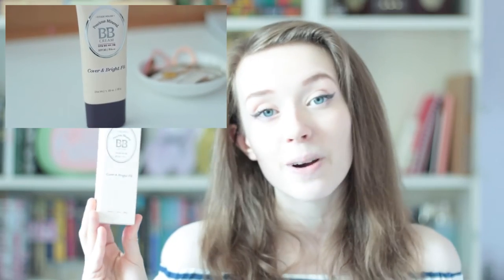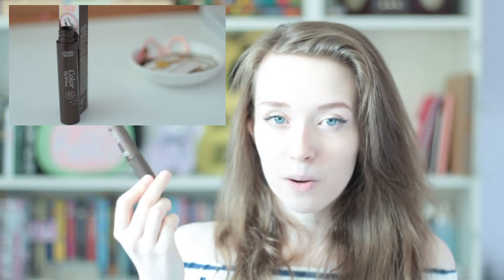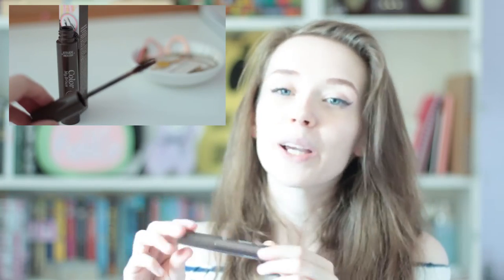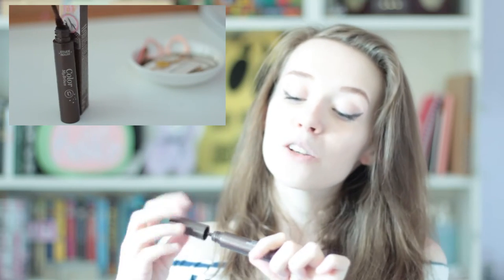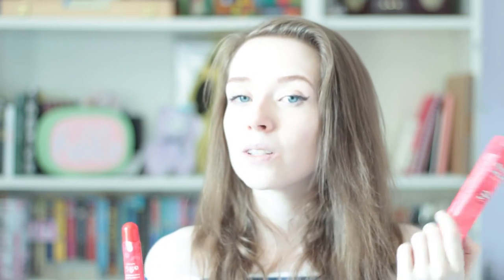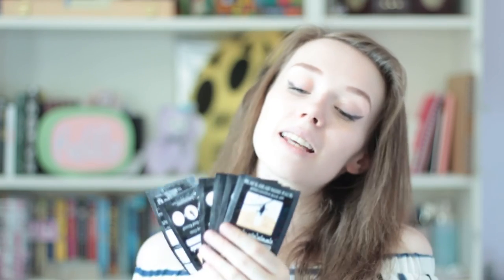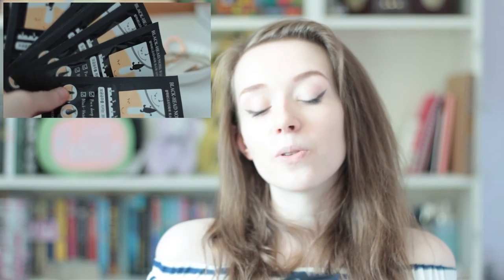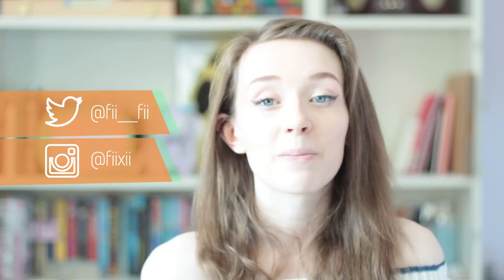YesStyleTop10 unboxing and review | little miss fii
More koreanbeauty for you (and me!)
YesStyle sent me their Korean beauty top ten* to review, which I felt was a fab opportunity for me to bring you more ways to get your hands on some Korean cosmetics~
You can also try out the YesStyle sample boxes here: goo.gl/SF6NFl

*Items in this video are PR samples provided for review

~~ come and hang out with me on social! ~~~

Hi! You can also check out this video: "A day at Seoul Fashion Week SS20 서울패션위크에 가장! | fiixii"